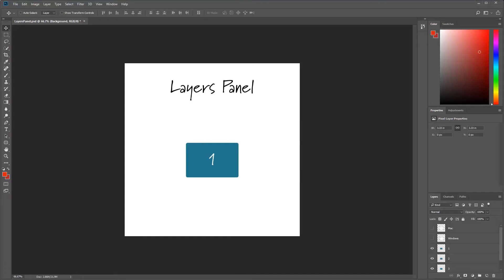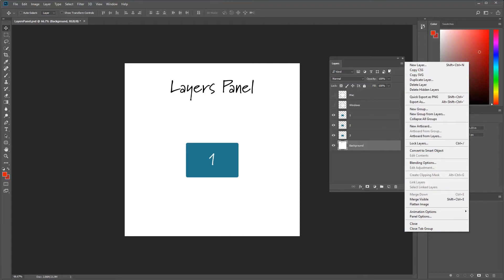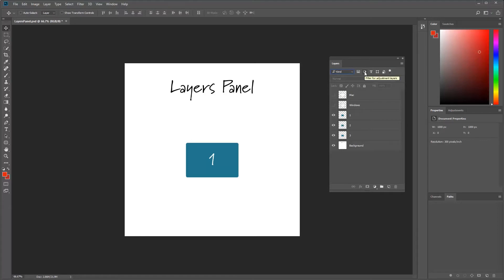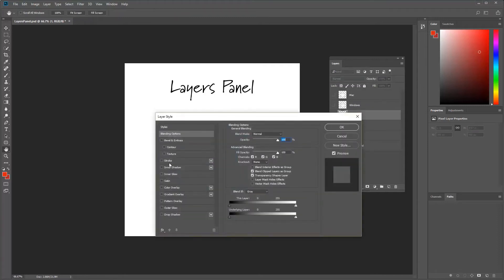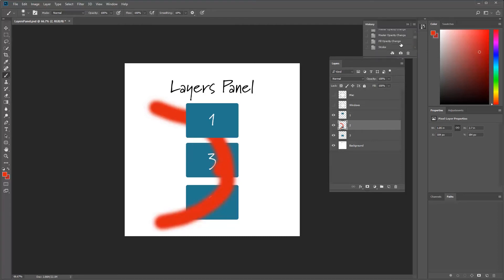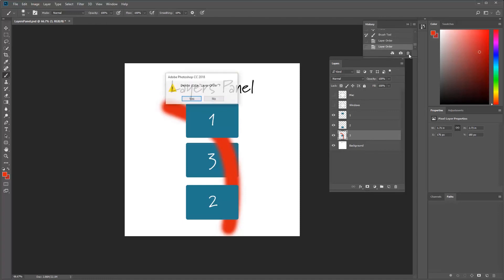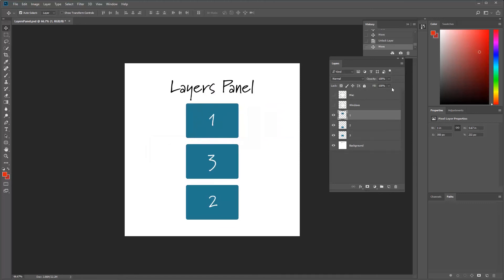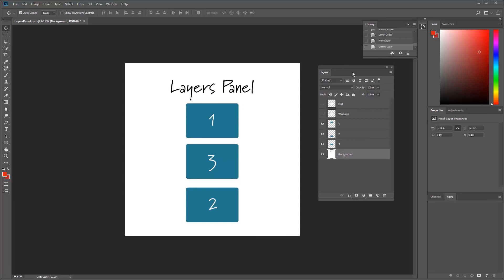Adobe Photoshop cc 2018 basics tutorial for Beginners | How to use Photoshop| The Layers Panel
Learn photoshop basics tutorial:

Introduction to The Layers Panel in Photoshop CC 2018.

Adobe Photoshop basics tutorial for beginners, how to use Photoshop CC 2018. Photoshop Tutorial for Beginners, going over many important aspects of photoshop to help build your foundational knowledge of graphic design.